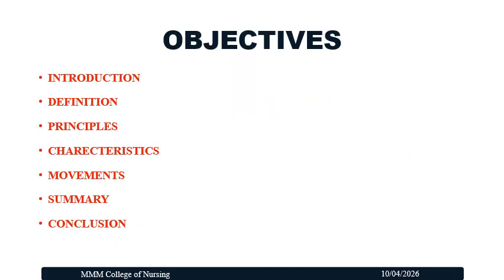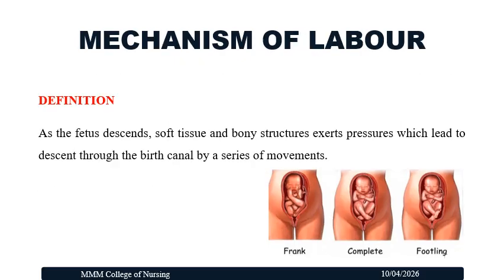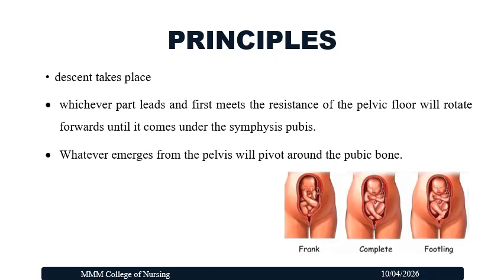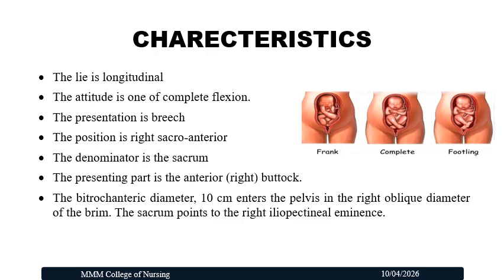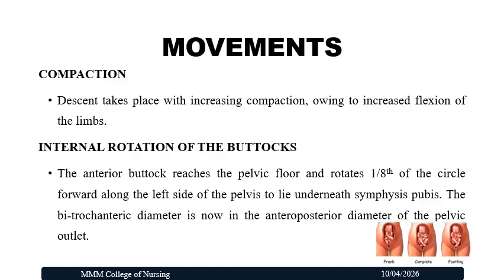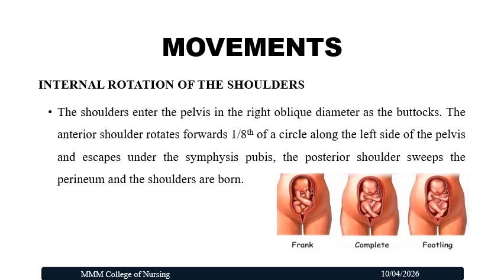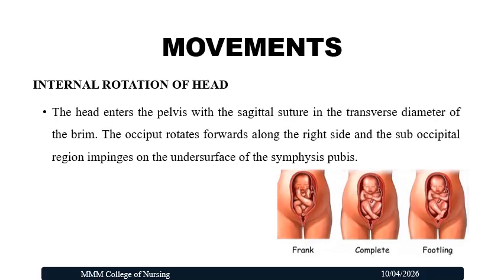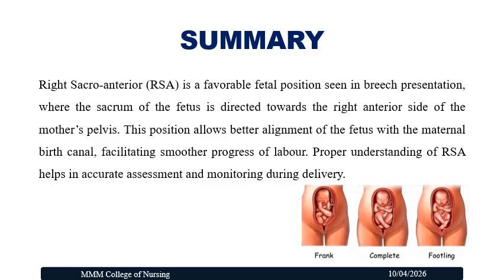MECHANISM RSA MECHANISM OF LABOUR